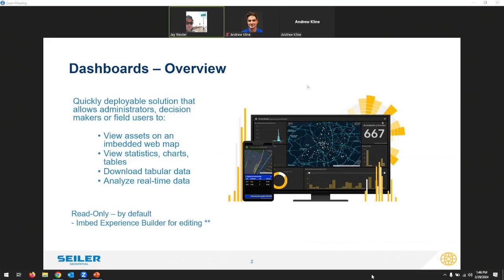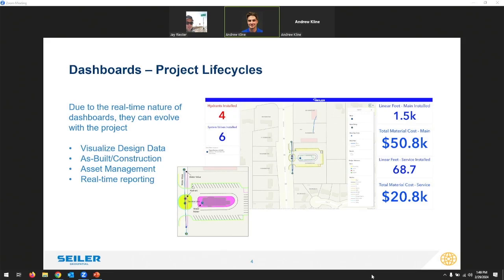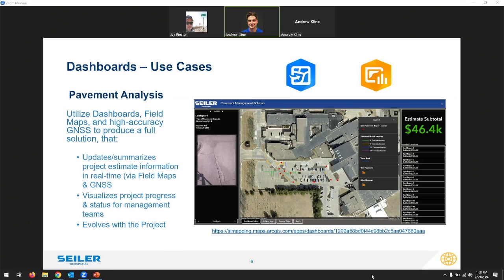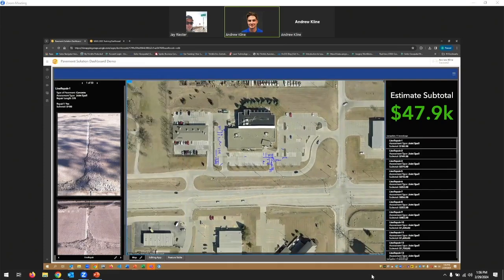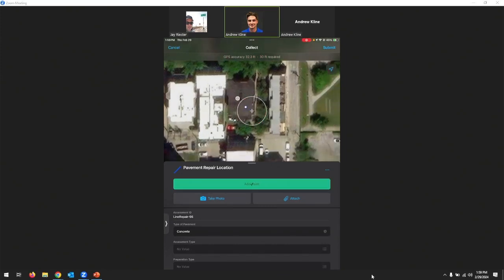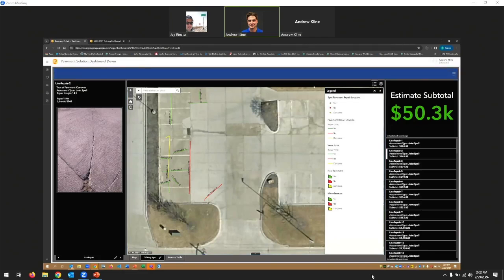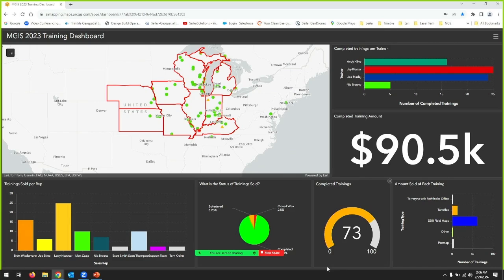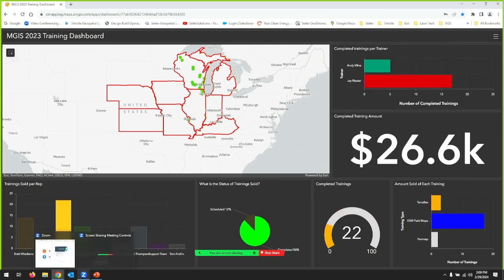The Power of ArcGIS Dashboards